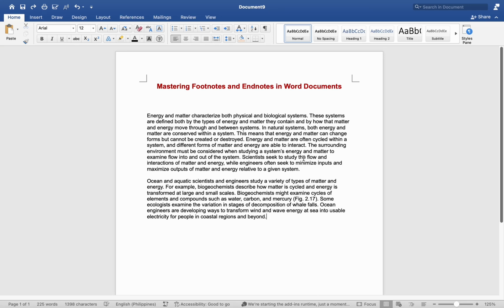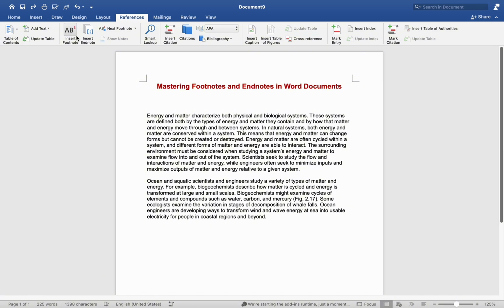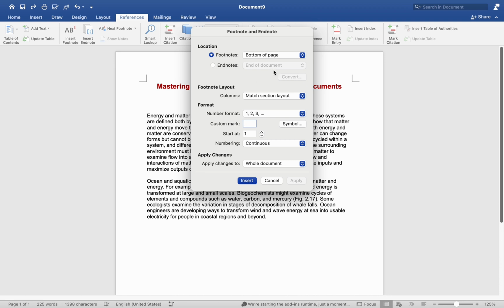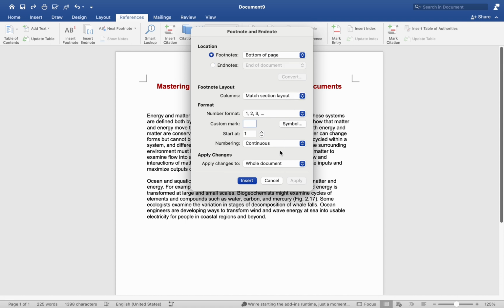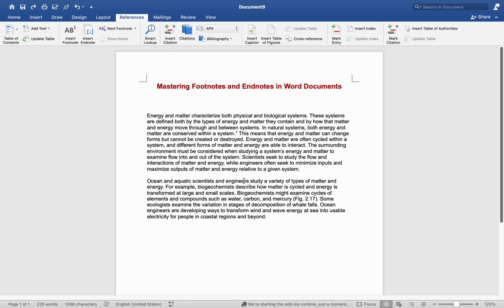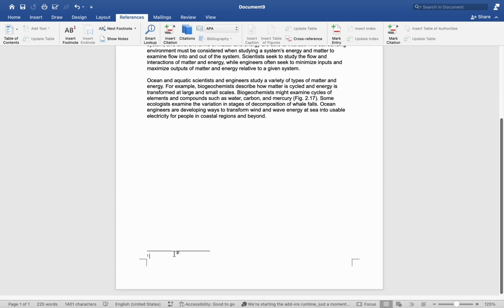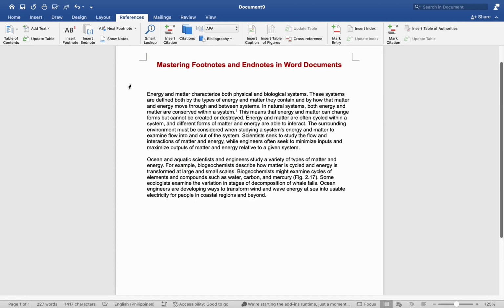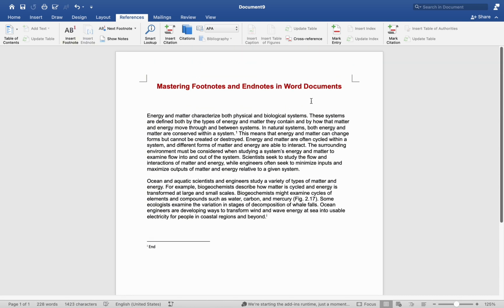How To Master Footnotes and Endnotes in a Microsoft Word Document-For MAC Users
In this video,  I show you how to master footnotes and endnotes in a Microsoft Word document. These are instructions for MAC Users.
🌟 **Get Your Free MAC Word Guide!**
To thank you for your support, I’m giving away an exclusive eBook designed to help you work smarter in Microsoft MAC Word